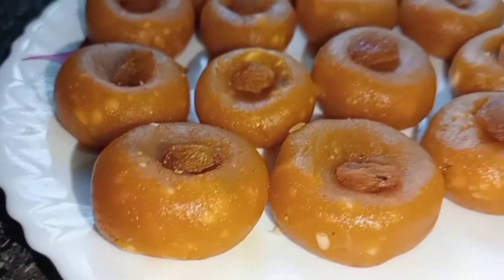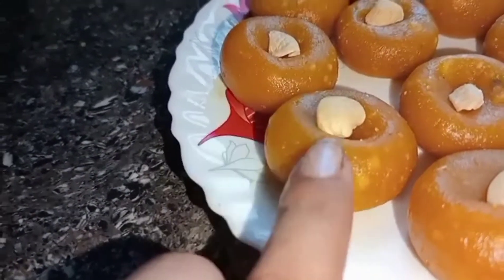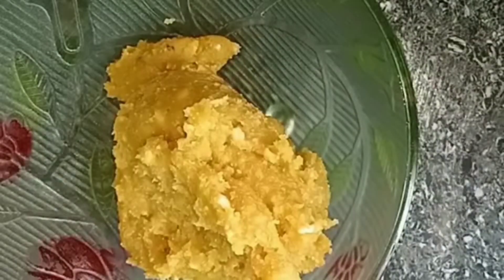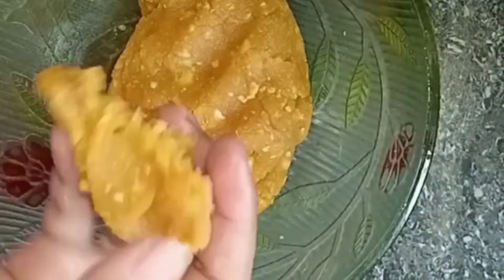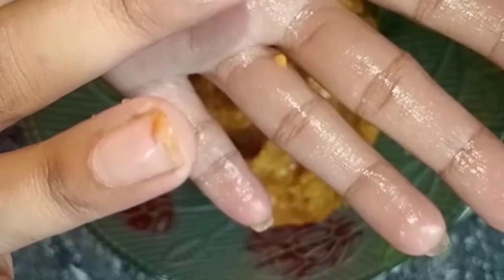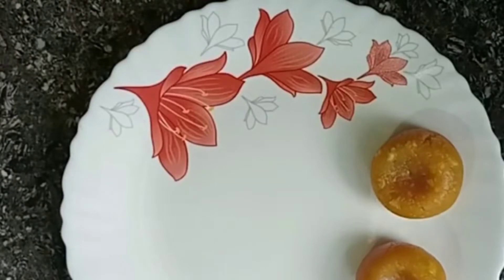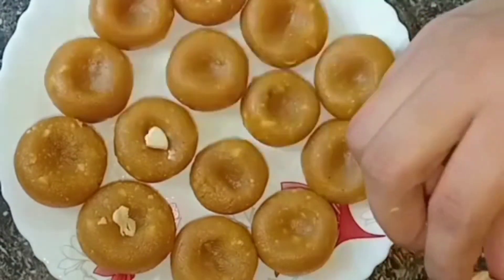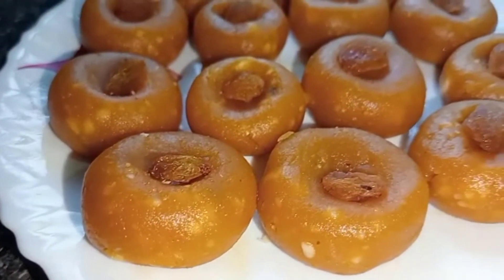😍2 চামুচ ঘি ব্যৱহাৰ কৰি ঘৰতে বনাওক বেচনৰ পেৰা/😋Assamese traditional sweet /😋Besan ke peda/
😍2 চামুচ ঘি ব্যৱহাৰ কৰি ঘৰতে বনাওক বেচনৰ পেৰা/😋Assamese traditional sweet /😋Besan ke peda/: how make Assamese traditional sweet besan ke barfi peda#besan ke peda peda easy besan ke peda Assamese peda video besan ke peda kese banate h#peda recipe video Assamese peda recipe video without ghee peda recipe#halwai jesa peda